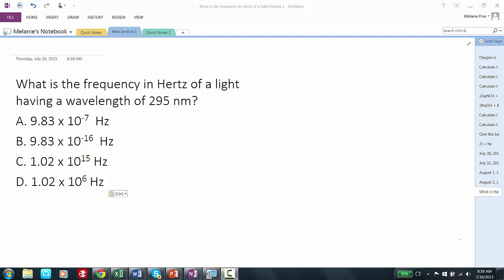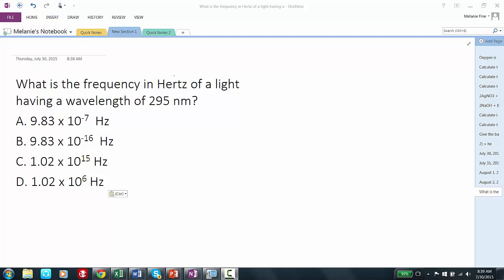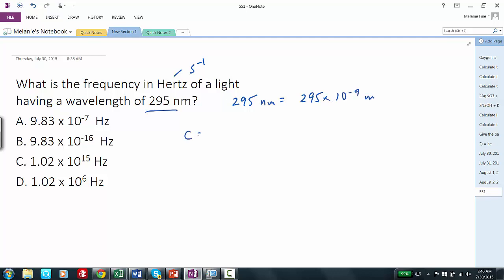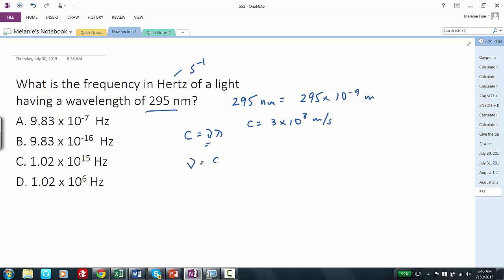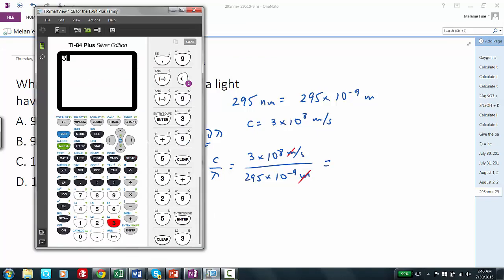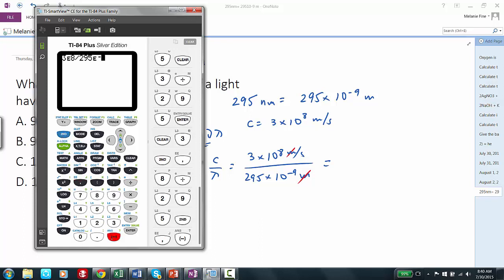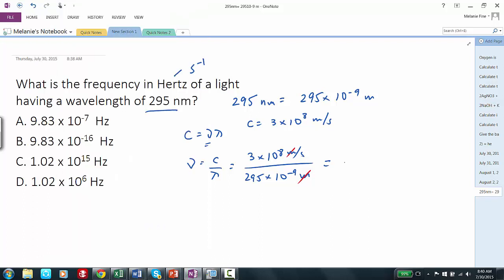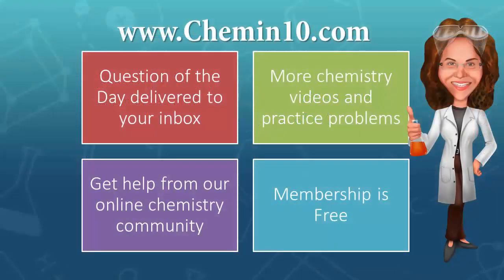Chemistry Question of the Day Episode 16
Answer to the chemistry question of the day:

What is the frequency in Hertz of a light having a wavelength of 295 nm?

A. 9.83 x 10-7  Hz
B. 9.83 x 10-16  Hz
C. 1.02 x 1015 Hz
D. 1.02 x 106 Hz